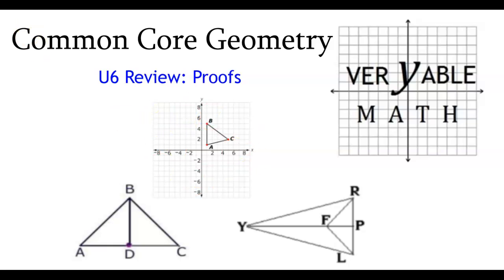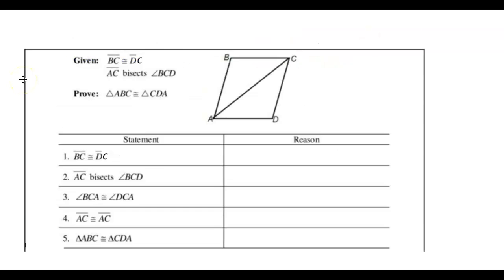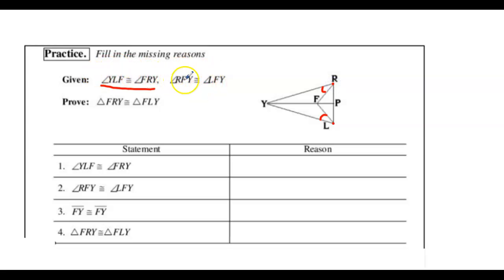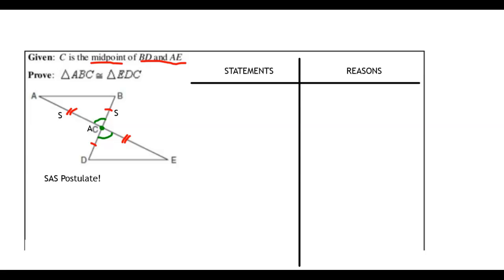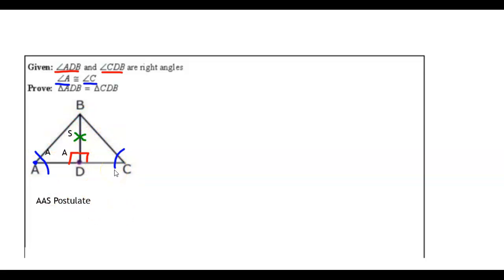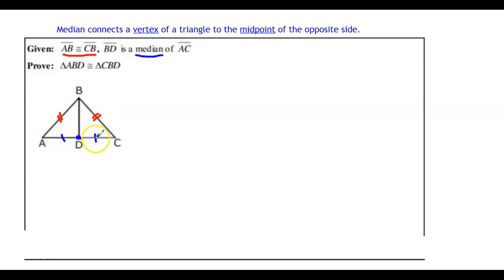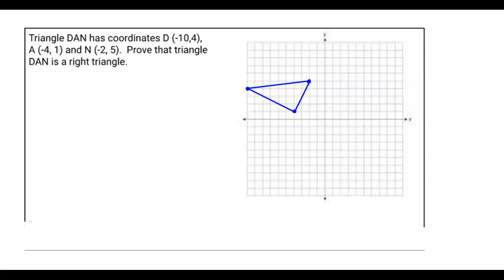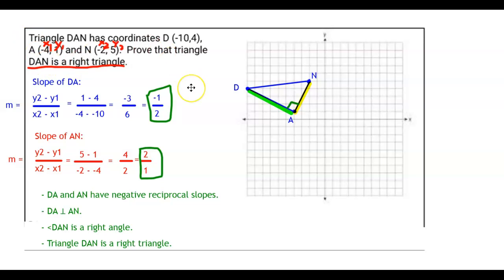CGEO U6 Review: Proofs